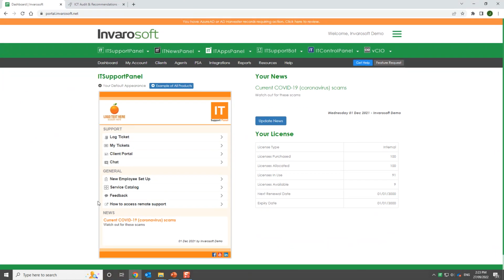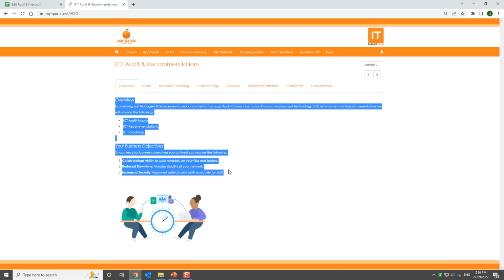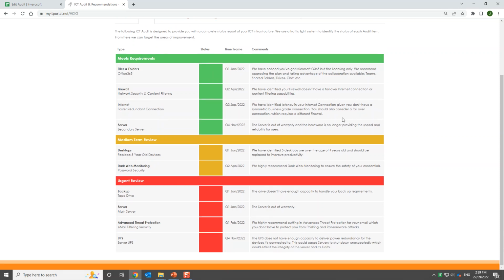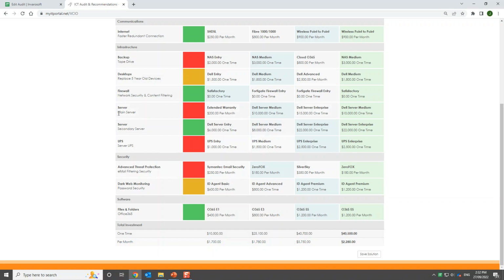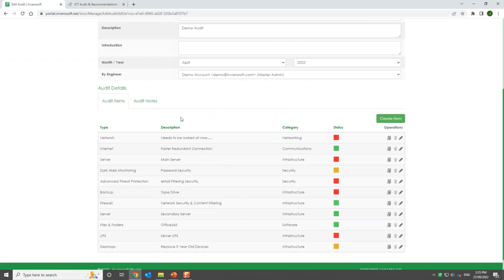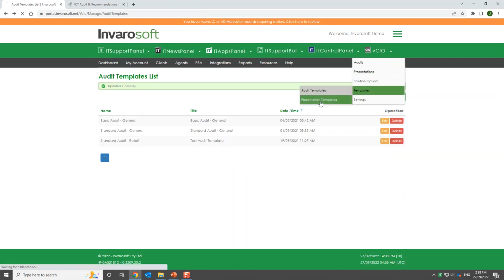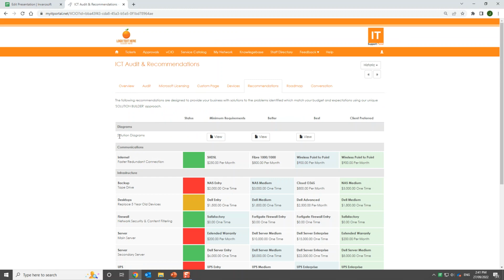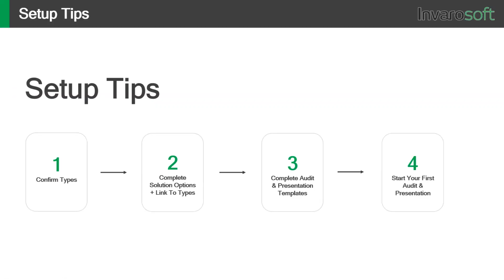Invarosoft vCIO Training 2022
This video explains how to use the Invarosoft vCIO Platform covering our Audit, Presentation, Sales Strategy and Setup.